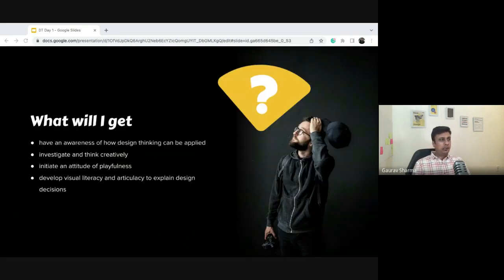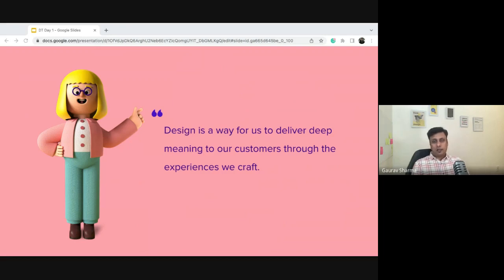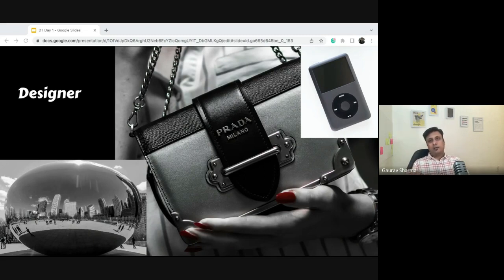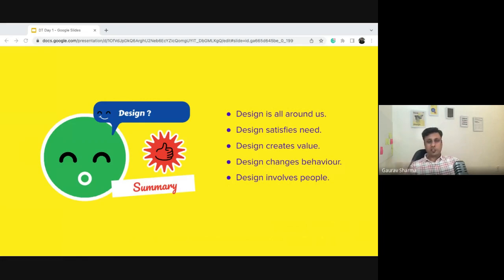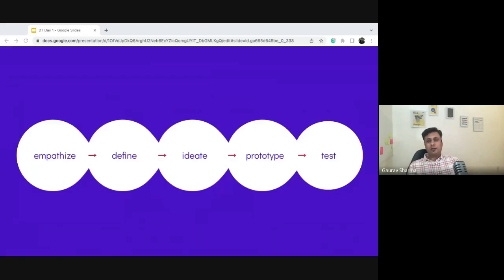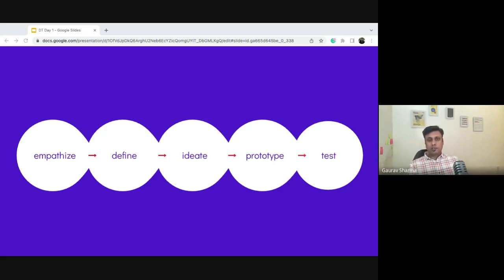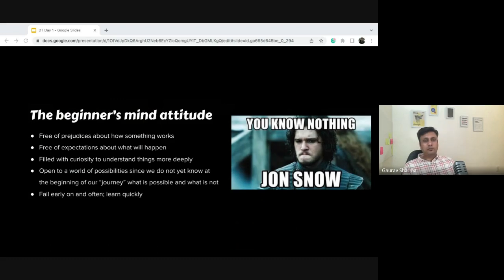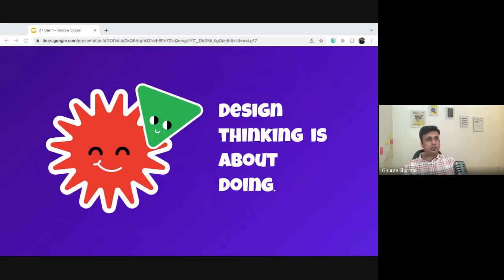Human Centered Design UIX 1